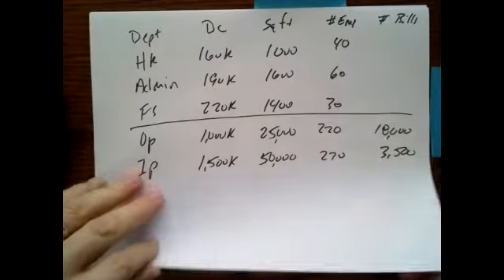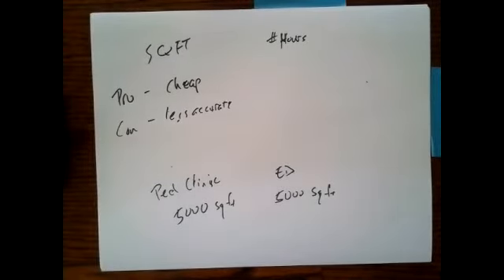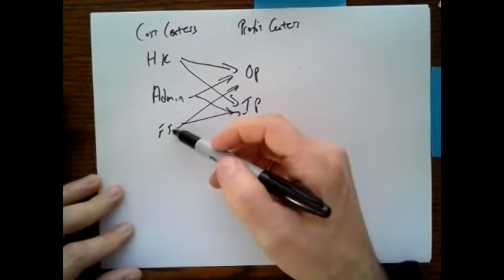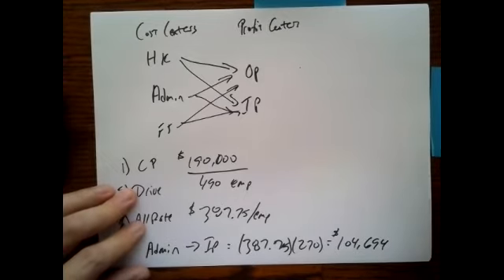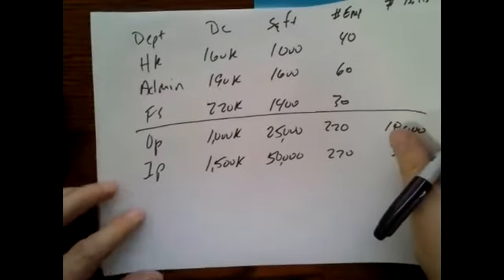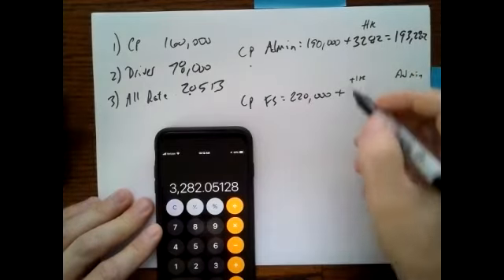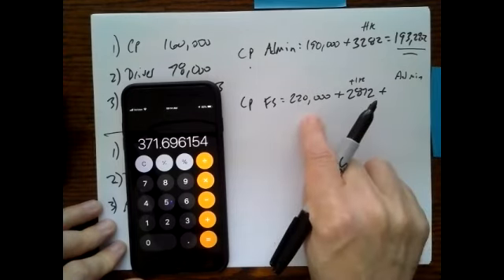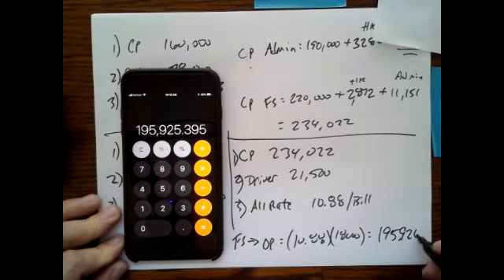Exam 2 2018 problems 5-7